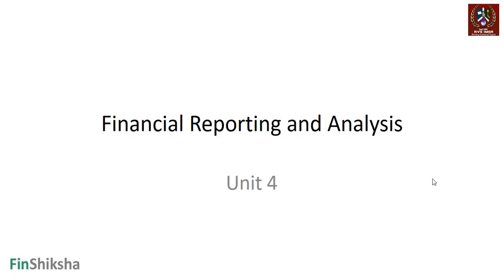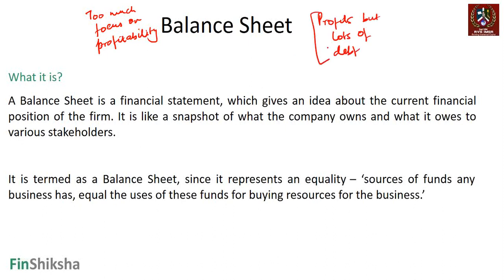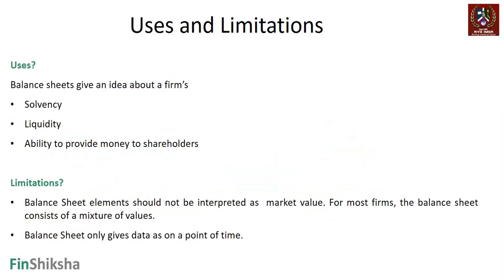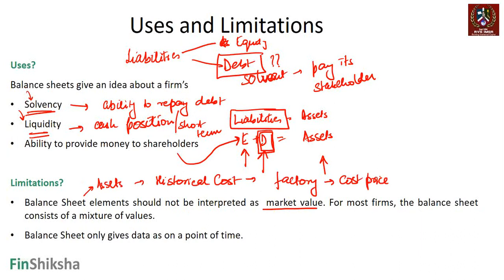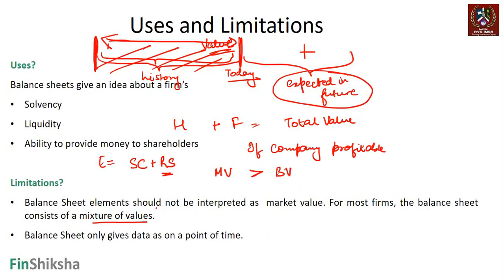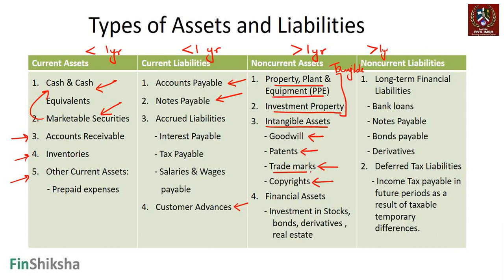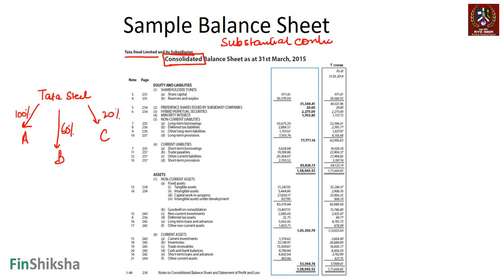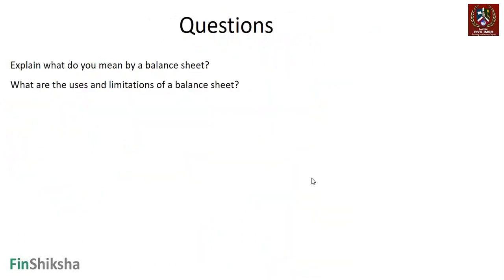FINANCIAL REPORTING & ANALYSIS - UNIT 4.1 - Components of Balance Sheet